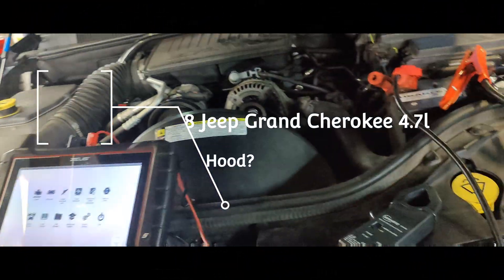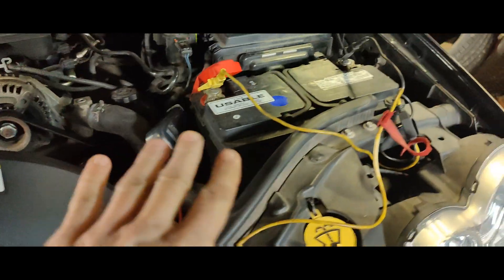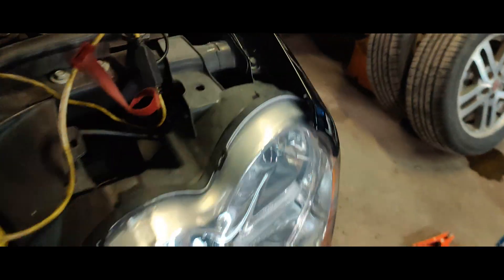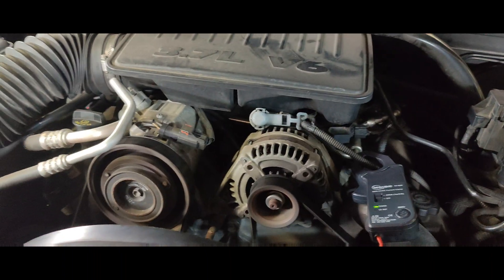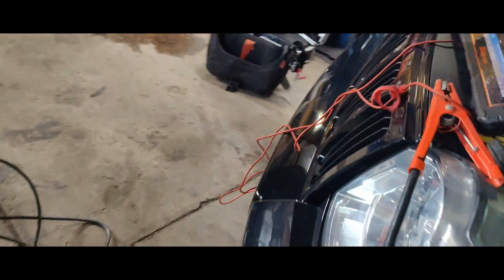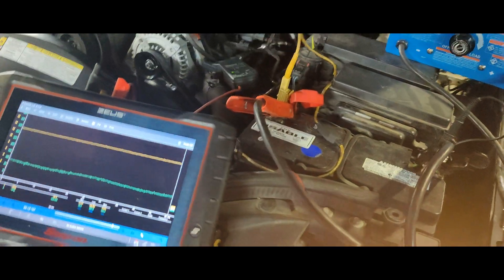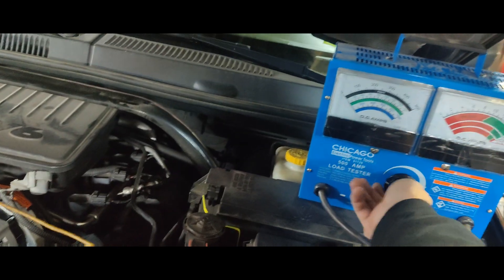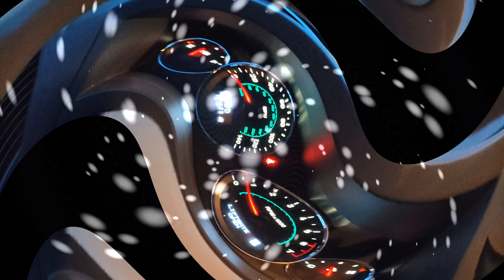2008 Jeep Grand Cherokee 4.7l 4x4 Dead Battery, Smoke From Under Hood?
Today we have a 2008 Jeep Grand Cherokee 4.7l 4x4 that the battery went dead and the customer said it didn't want to crank when they tried to jump it. They also said their was smoke coming from the fuse box. Let's see if we can figure it out together.

Thermal Camera Infrared Camera ITC629, 220x160 Resolution, 35200 Pixels Handheld Thermal Imaging Camera, -4°F to 842°F, 9Hz Rate Thermal Imager, 3.2" Color Display Chargeable Battery Included

0:00 Intro
0:30 Overview and Load Test
1:36 Alternator Output Test
5:17 Alternator Temperature
6:13 AC Ripple Test
7:13 New Alternator
8:28 Testing The New Alternator
12:14 Test Driving Using The Escan